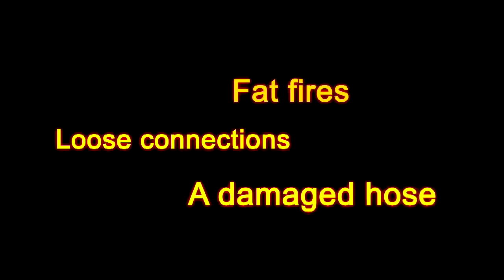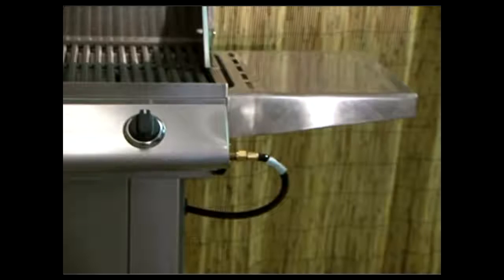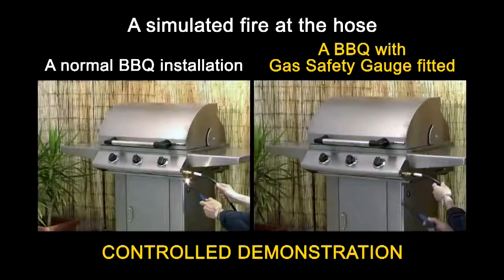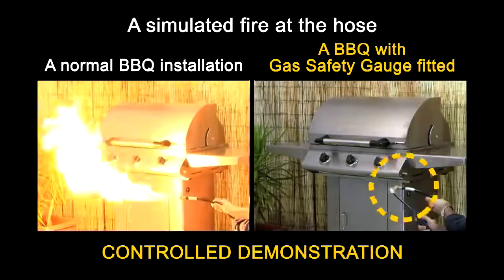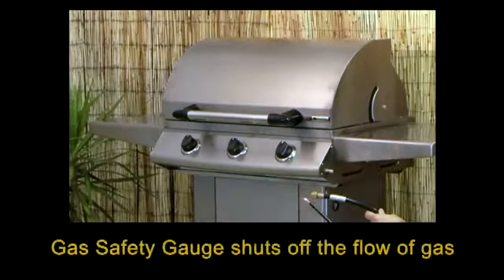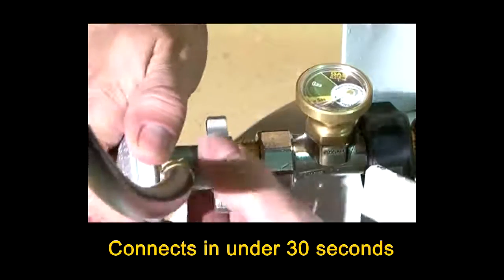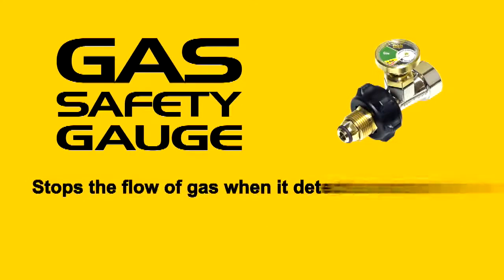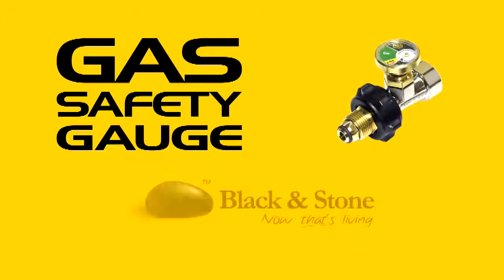Gas Safety Gauge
Gas Safety